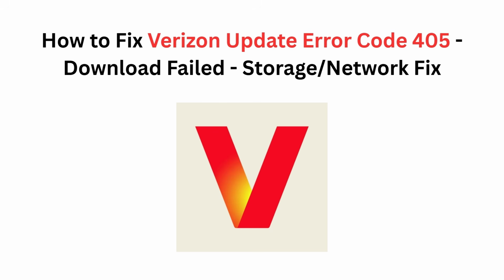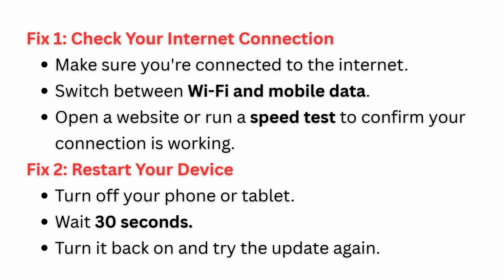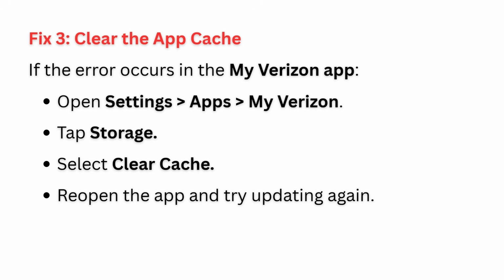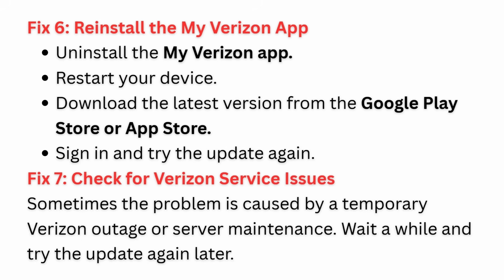How to Fix Verizon Update Error Code 405 - Download Failed - Storage/Network Fix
Running into error code 405 with a download failed message while trying to update on Verizon? This guide covers checking your device's available storage since insufficient space is a common cause, and troubleshooting your network connection if the download keeps failing even with enough room. Every step is explained clearly so you can get the update to complete. Fix Verizon update error code 405 with this complete storage and network fix guide.